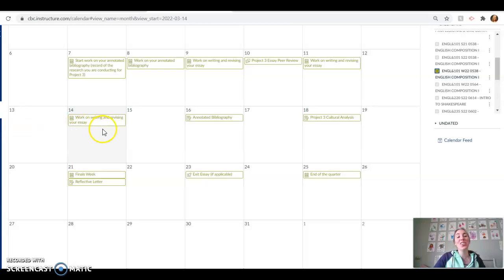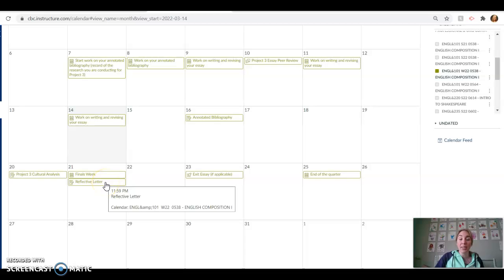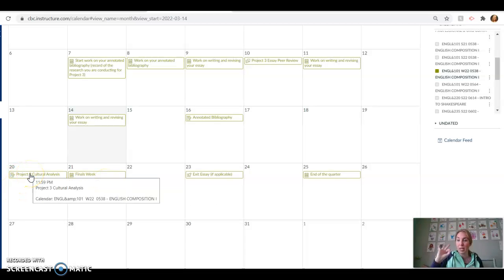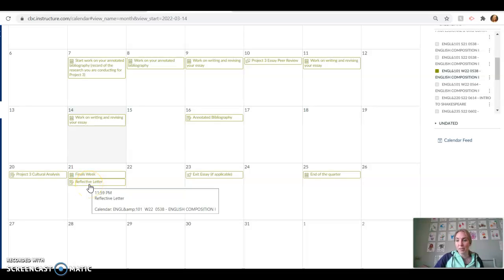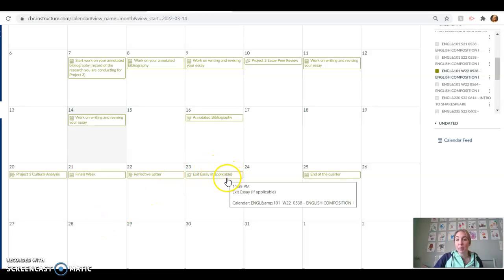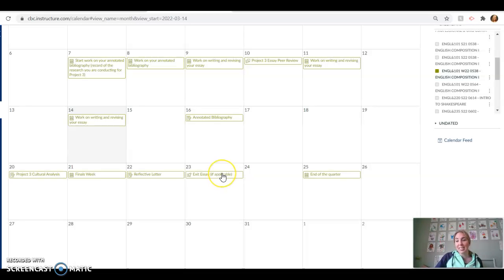ENG 101 W11 W22